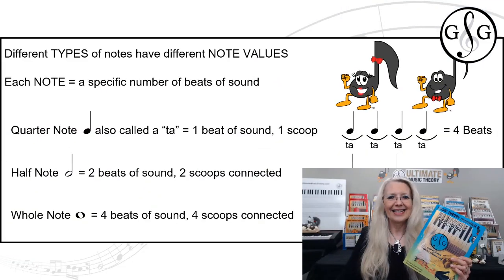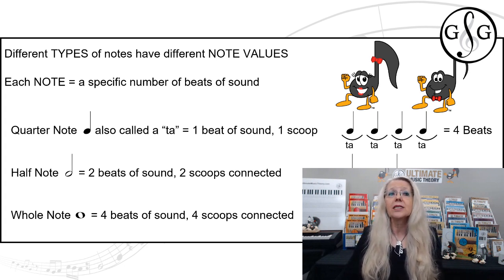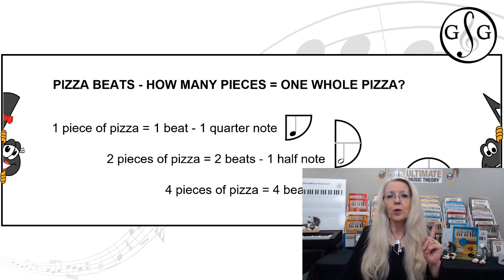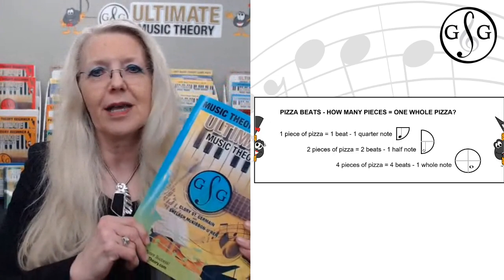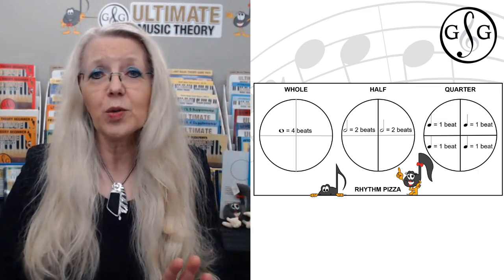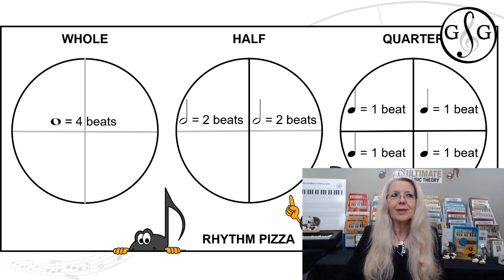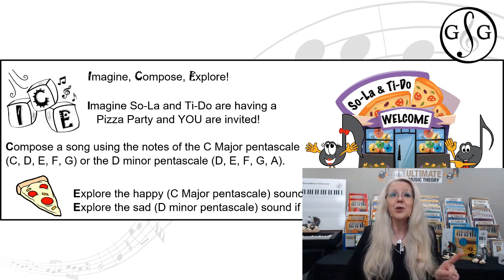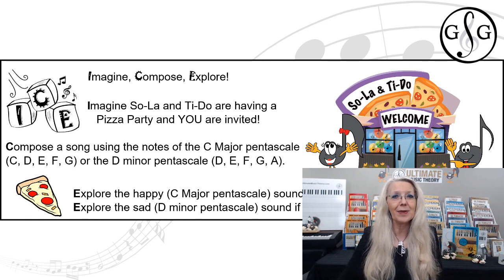Learn Music Rhythm Beats Easily - Whole, Half or Quarter Notes PIZZA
Learn Music Rhythm Beats Easily with a Rhythm Pizza Party - Whole, Half or Quarter Notes
How do you introduce Rhythm, so it’s super easy understand?  You have a Rhythm Pizza Party!
You are about to learn….
What are Pizza Beats and How Many Pieces of Pizza = One Whole Pizza?
And…. Why Add ICE to Pizza?
From the Ultimate Music Theory Beginner ABC Series - this is from the Music Theory Beginner B Workbook

To dive deeper into these concepts and more
Go to TeachMusicTheory.com and join my upcoming FREE Masterclass.